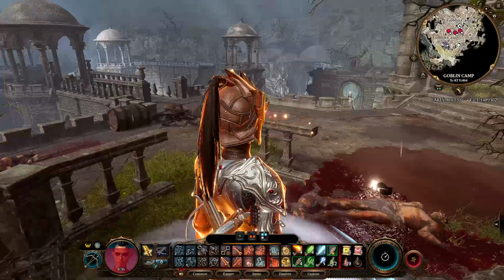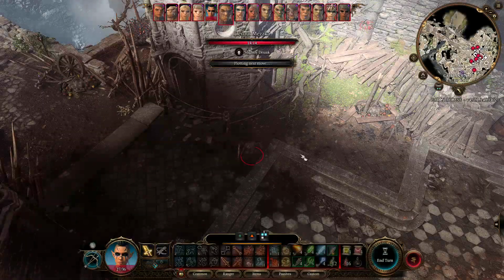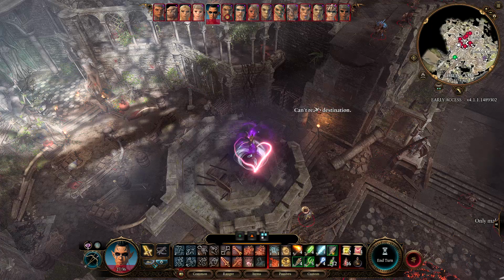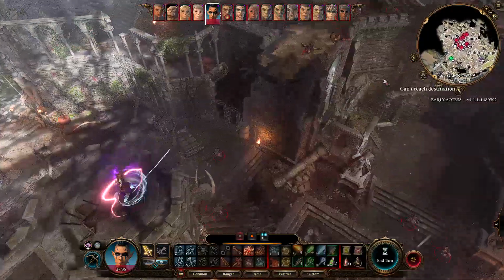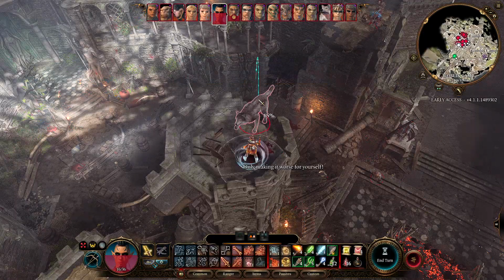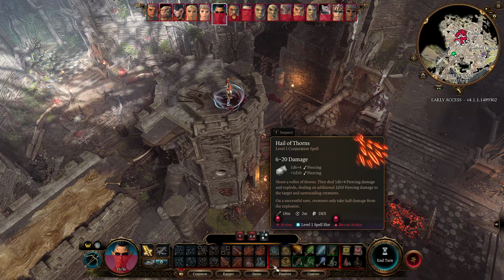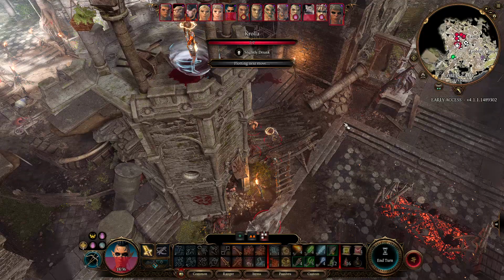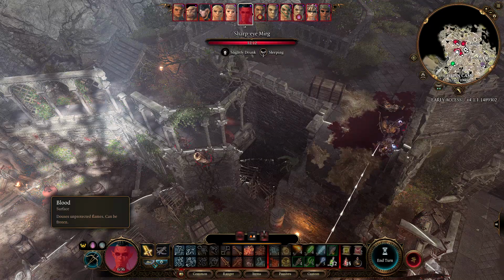Baldur's Gate 3: Solo Ranger 8: Goblin camp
Clearing out the Goblin camp party. Sorry about the background noise of my heeler trying to herd the cats around the house lol.